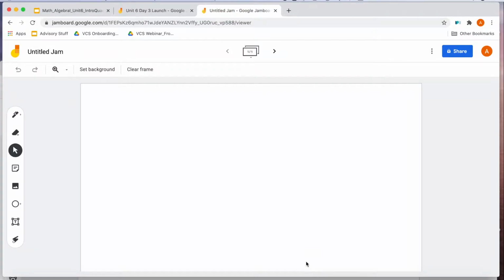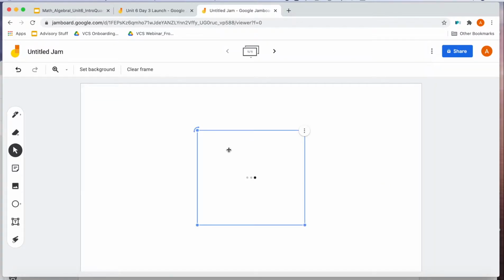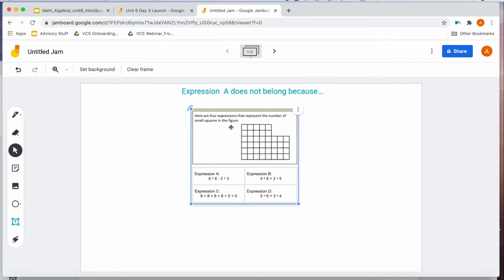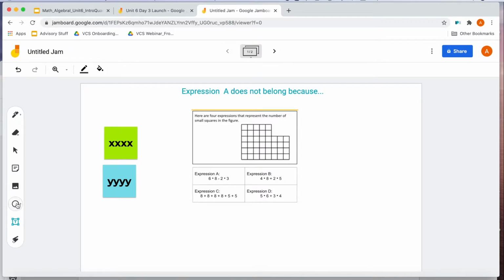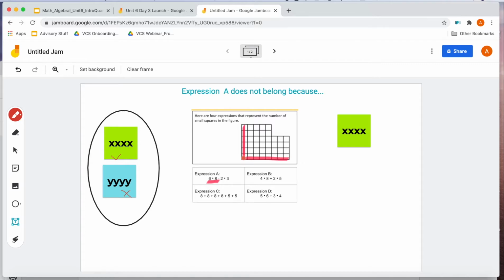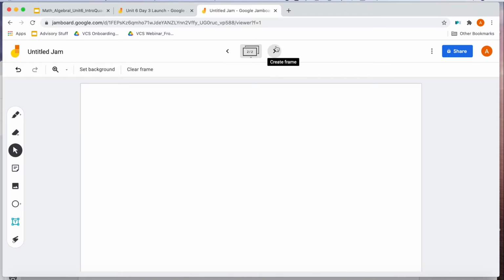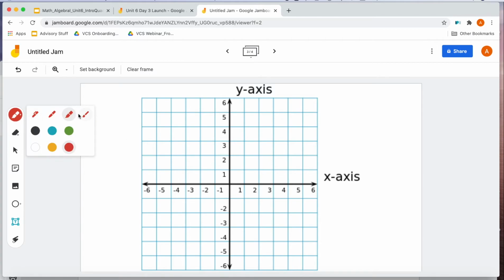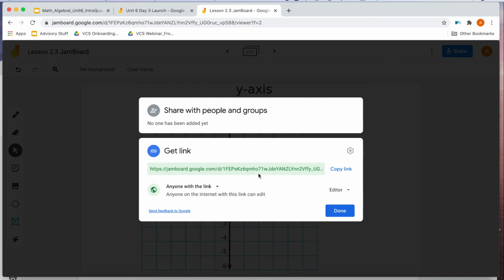JamBoard Warmup Support Video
This video describes how to navigate and use JamBoard to facilitate a warmup discussion in class.